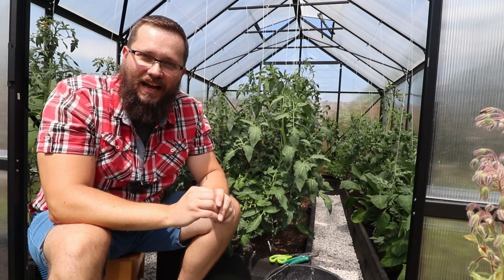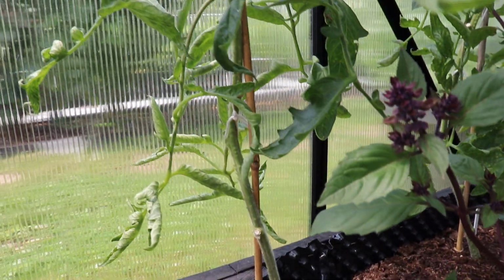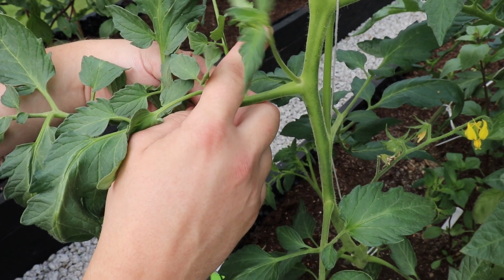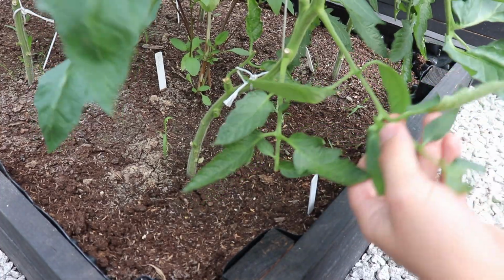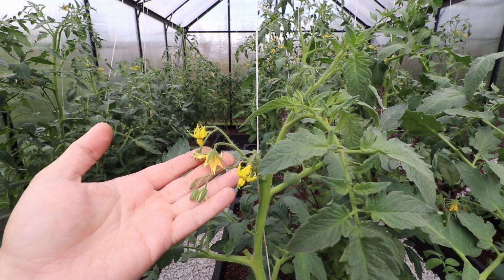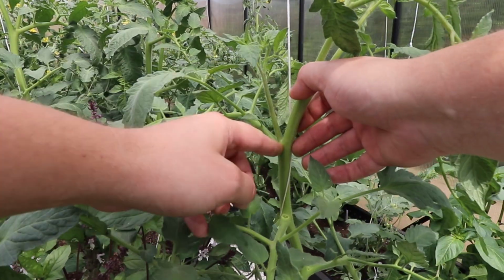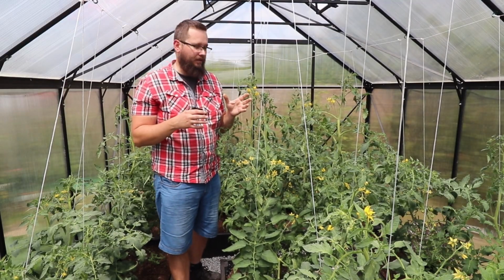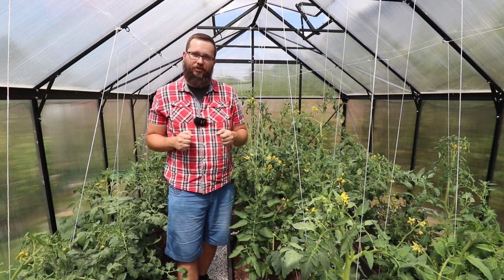How & Why to Prune Tomatoes | Avoid Plant Diseases & Maximise Yield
In this video I will explain why tomato plants should be pruned and how to do it.